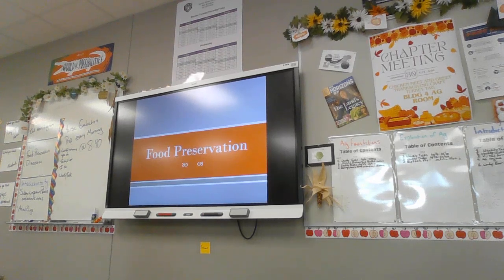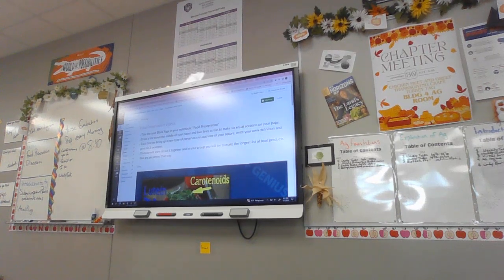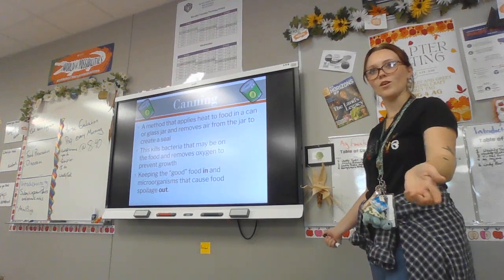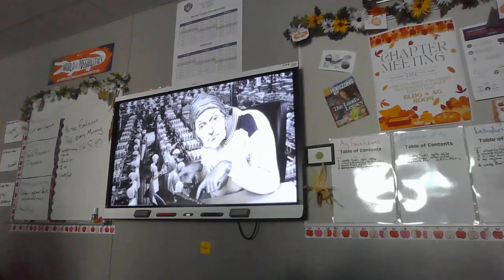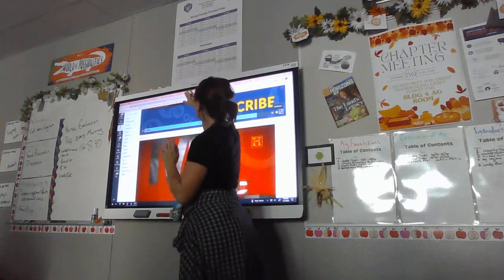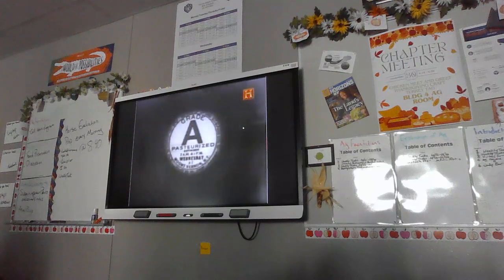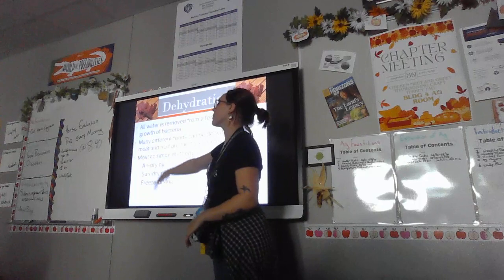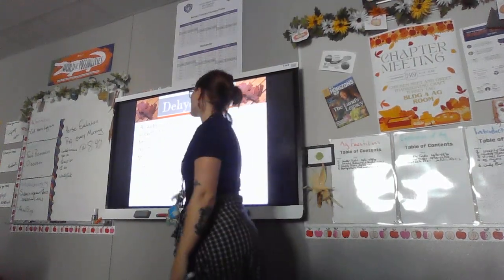Lab #6 - Student Choice